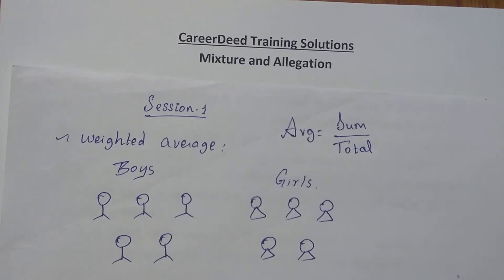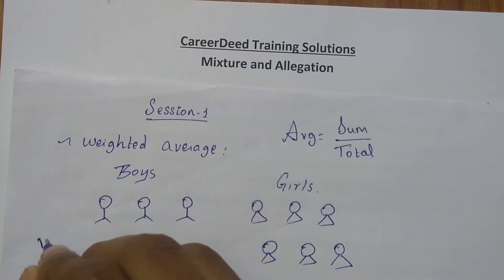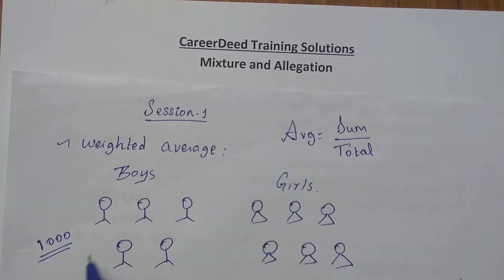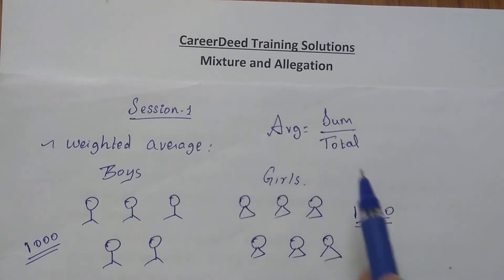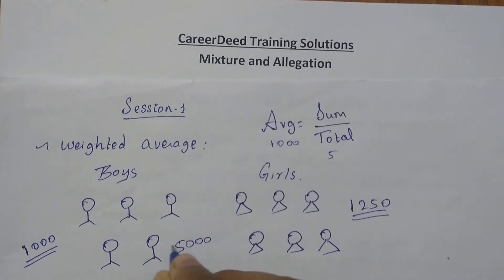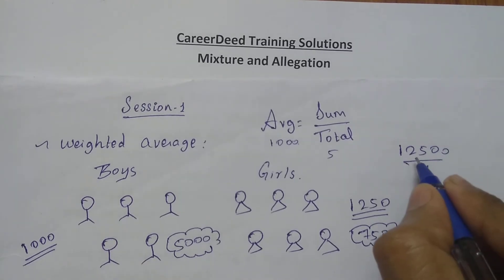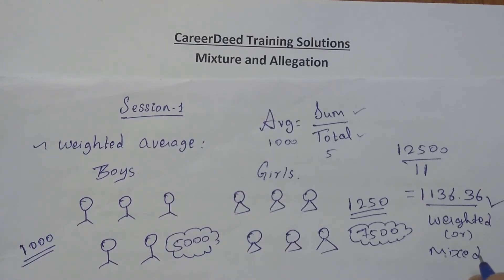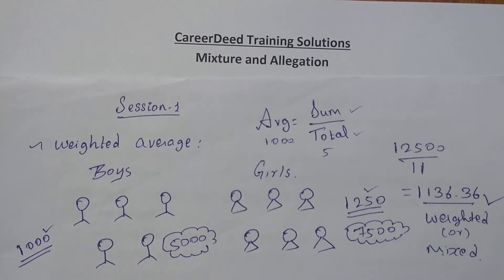(Session 1) | mixture and alligation | mixtures and allegations| mixture and alligation concepts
Greetings!!!

This Video gives an clear idea on the concept of Weighted Average, which is the base to solve Mixture and Alligation problems.